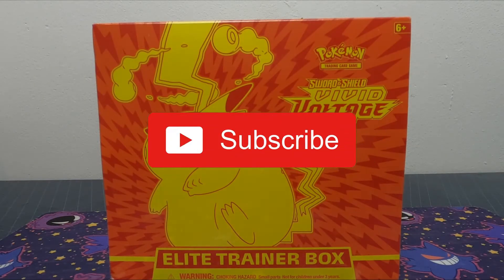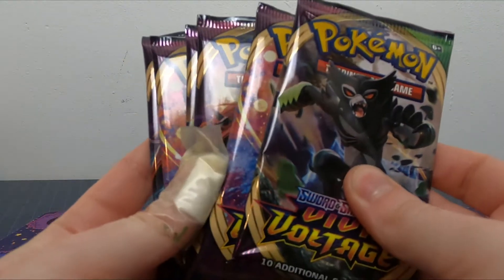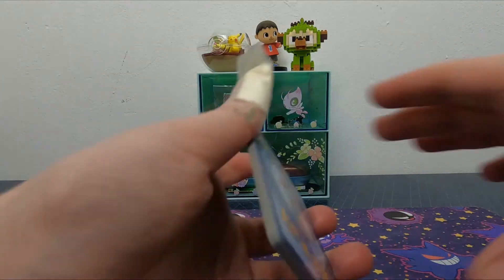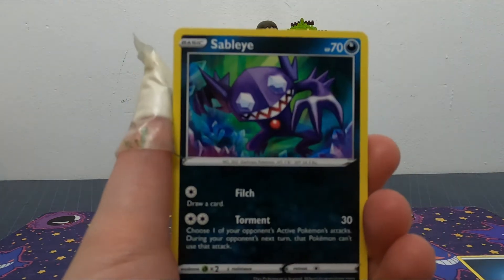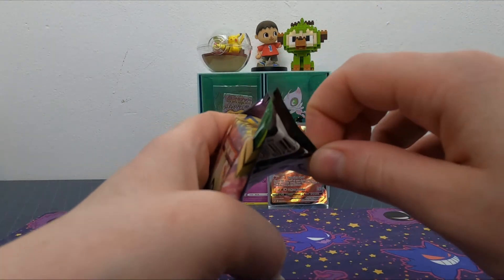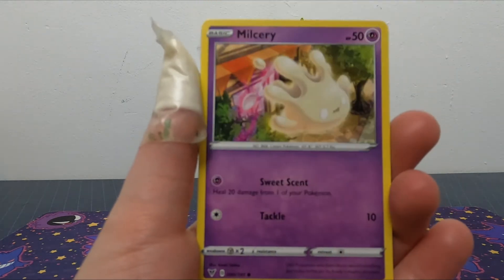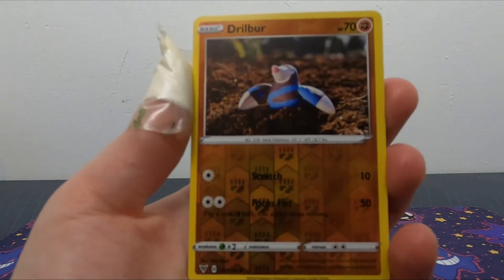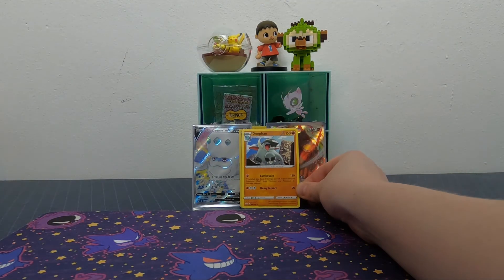Opening Vivid Voltage ETB Number 2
Hello again! Sorry about my thumb! It was still healing! D:

Opening another ETB - Vivid Voltage, Hope you enjoy :)